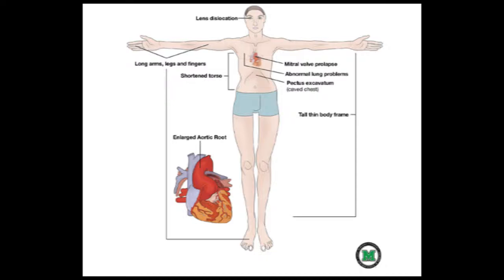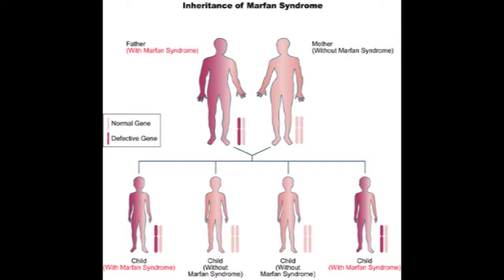Marfan syndrome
Marfan syndrome (also called Marfan's syndrome) is a genetic disorder of connective tissue. It has a variable clinical presentation, ranging from mild to severe systemic disease. The most serious manifestations involve defects of the heart valves and aorta, which may lead to early death if not properly managed. The syndrome also may affect the lungs, eyes, dural sac surrounding the spinal cord, the skeleton, and the hard palate. People with Marfan syndrome tend to be unusually tall, due to the disorder causing people with the condition to have long limbs and long, thin fingers and toes.

The syndrome is caused by the misfolding of fibrillin-1, a glycoprotein which forms elastic fibers in connective tissue and contributes to cell signaling activity by binding to and sequestering transforming growth factor beta (TGF-β).[1][2] The mutated fibrillin binds poorly to TGF-β, which results in an accumulation of excess TGF-β in the lungs, heart valves, and aorta. This in turn causes abnormal structure and function of vascular smooth muscle and reduced integrity of the extracellular matrix, which weaken the tissues and cause the features of Marfan syndrome.

Named after Antoine Marfan, the French pediatrician who first described the condition in 1896, the disease is an autosomal dominant disorder. Management often includes the use of angiotensin II receptor antagonists (ARBs) and beta blockers.